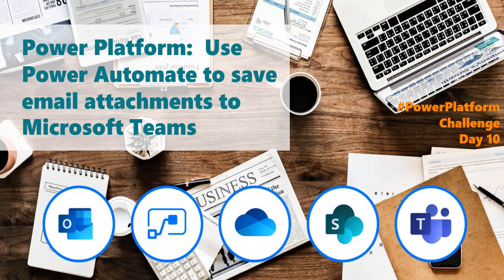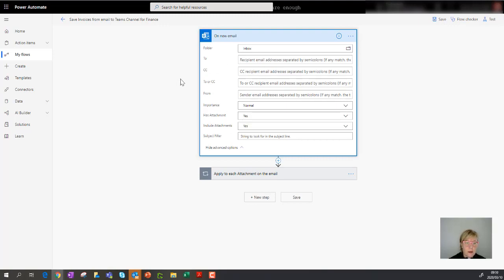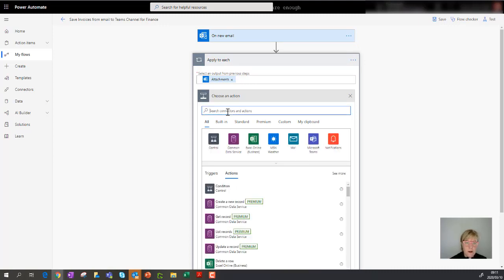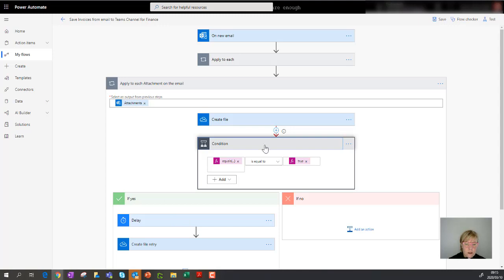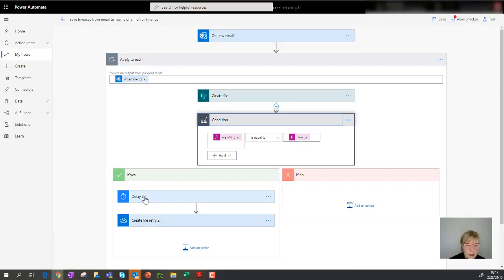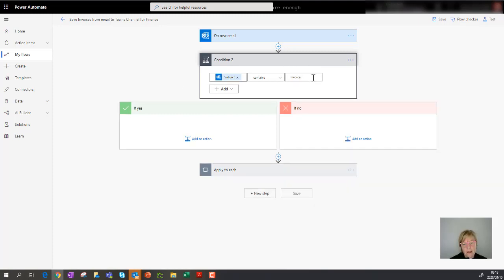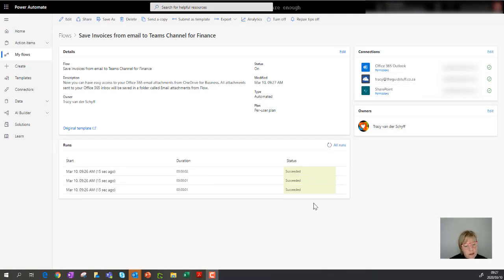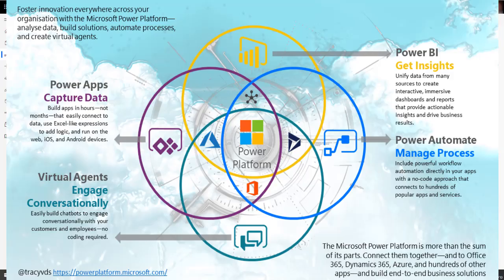Power Platform: Use Power Automate to save email attachments to Microsoft Teams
Today we'll take a look at modifying an existing template to achieve a desired outcome. Want to save email attachments with PowerAutomate to a specific channel / folder in your MicrosoftTeams? Let me show you how easy it is to do. We'll also look at building in conditions the workflow will check before saving the file. PowerPlatform PowerAddicts Office365 1 Month PowerPlatform Challenge
Check the original blog is posted to my Wordpress as it has loads of extra resources.